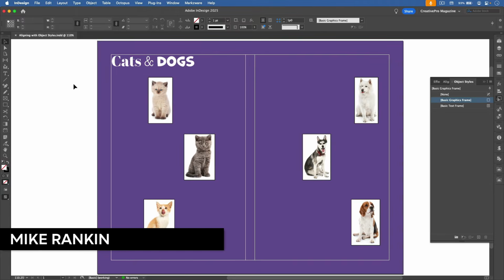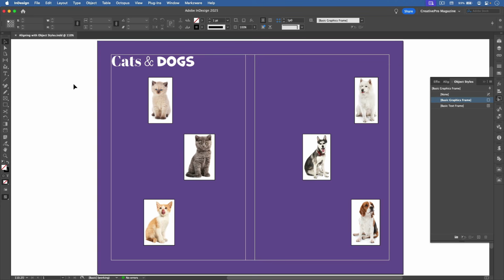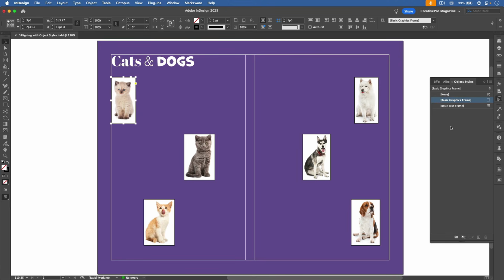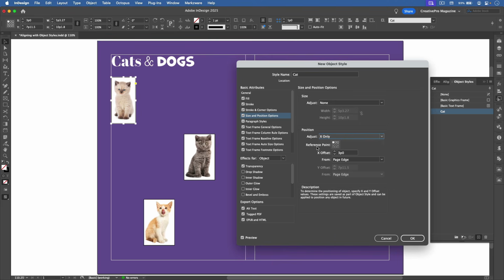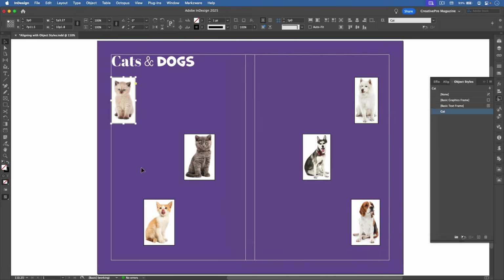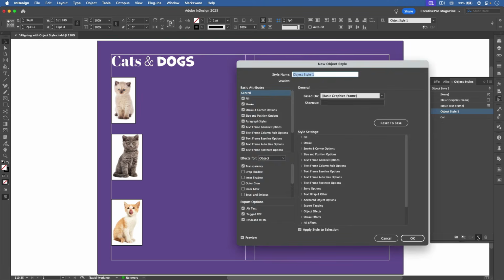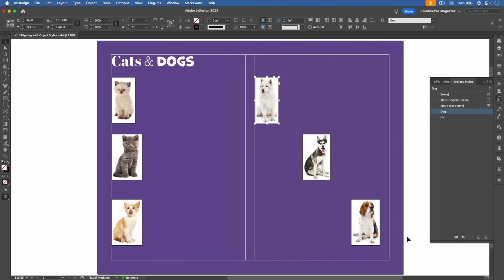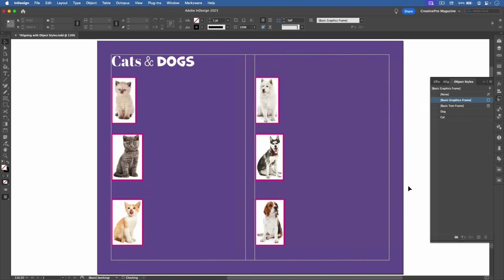InDesign: How to Align Objects Using Object Styles (Video Tutorial)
In this InDesign how-to video, Mike Rankin shows how to position objects on the page with efficiency and precision using object styles. This technique is critical for producing professional quality long documents such as catalogs and yearbooks. Lastly, he demonstrates that basing one style on another makes for quick updating of styles throughout a document.